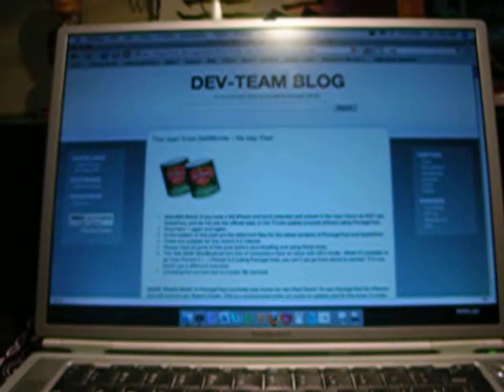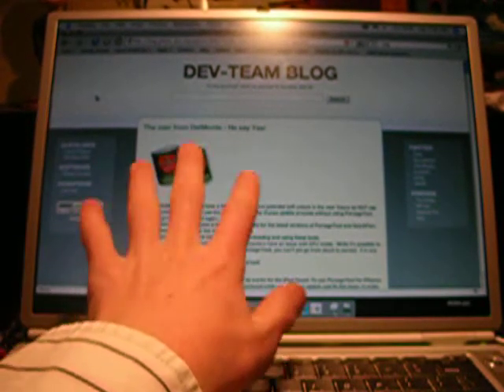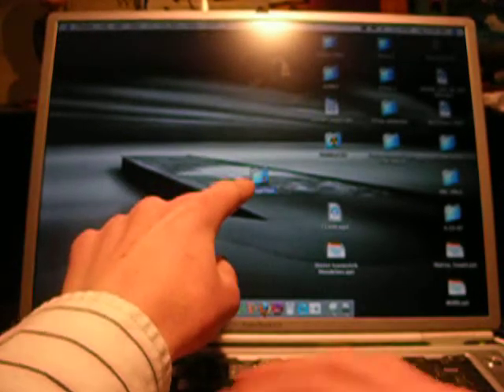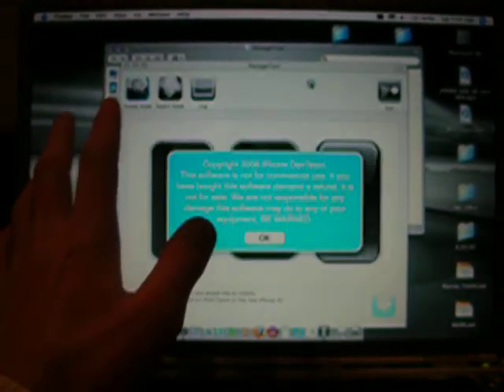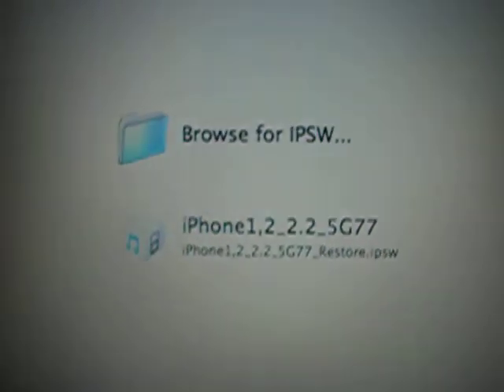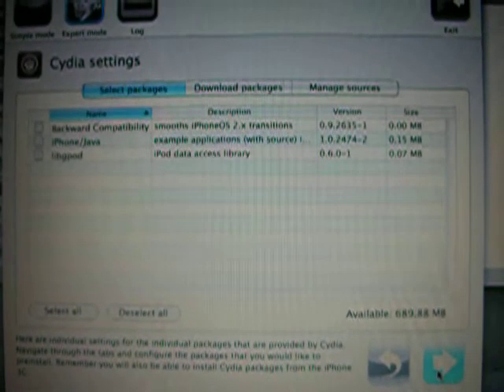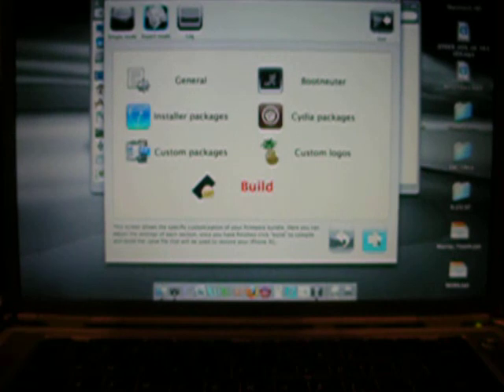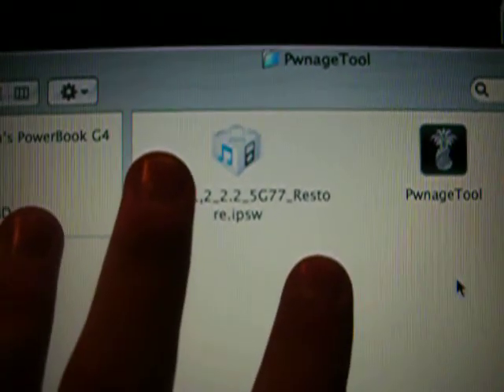Idiots Guide to Jailbreaking Part 2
Have you ever wanted to jailbreak your iPhone/iPhone 3G/iPod Touch, but never really wondered what it was or how to do it?  Well fear not!  The true tutorial is here.  This section helps create the ipsw we all will come to love.